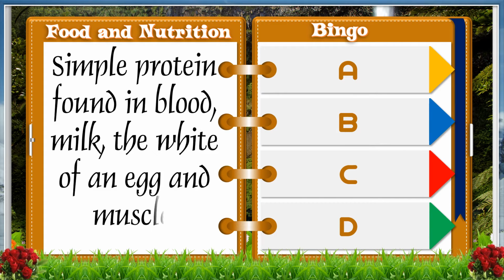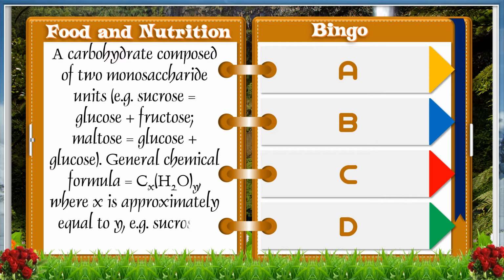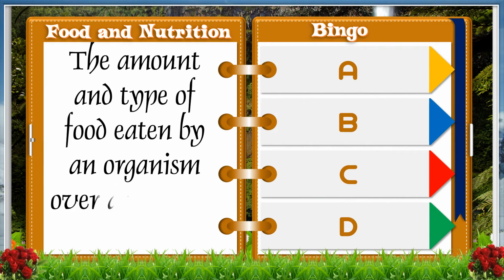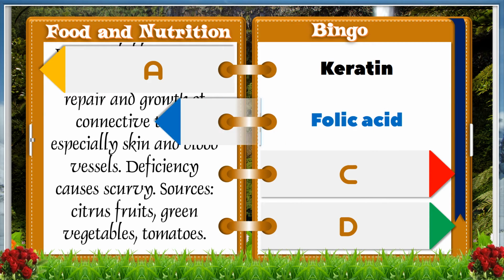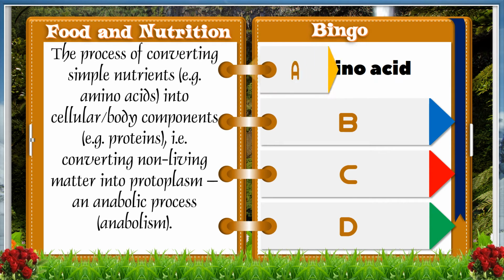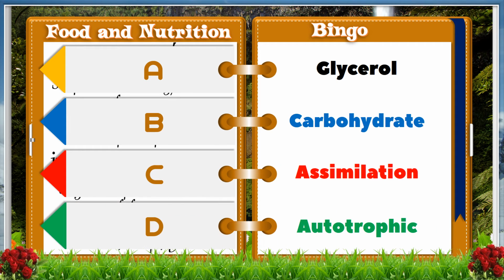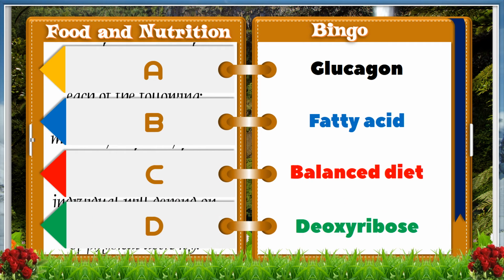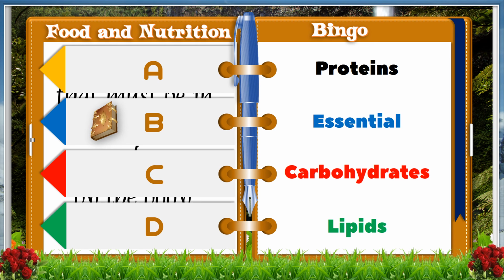Food And Nutrition Bingo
Simple protein found in blood, milk, the white of an egg and muscle.
Structural unit of proteins, containing an amino group (-NH2). There are twenty common ones found in proteins. More are found in cells and tissues but not in proteins.
It is made of many sugar units (glucose molecules), i.e. it is a polysaccharide. It is found in bread, rice, and pasta.
Water-soluble vitamin. Involved in tissue repair and growth of connective tissue especially skin and blood vessels. Deficiency causes scurvy. Sources: citrus fruits, green vegetables, tomatoes.
The process of converting simple nutrients (e.g. amino acids) into cellular/body components (e.g. proteins), i.e. converting non-living matter into protoplasm – an anabolic process (anabolism).
An organism that is self-nourishing, i.e. it manufactures its own food from inorganic sources, e.g. a green plant. This type of feeding is called holophytic.